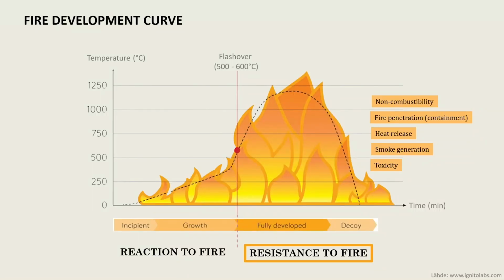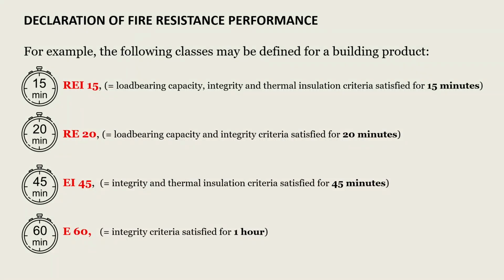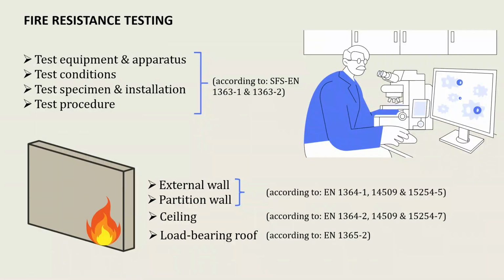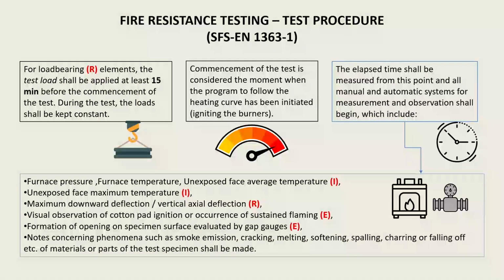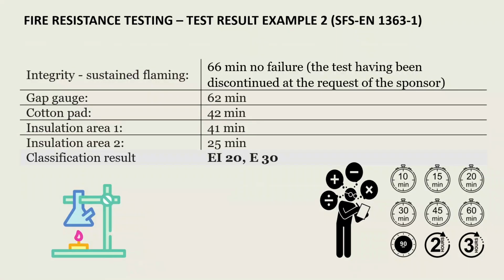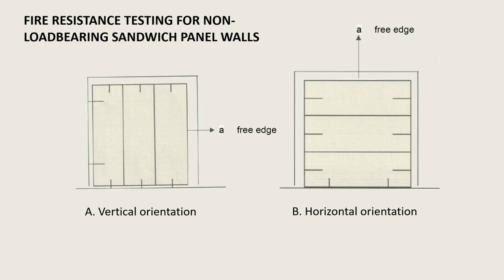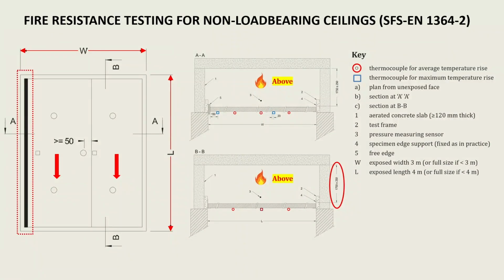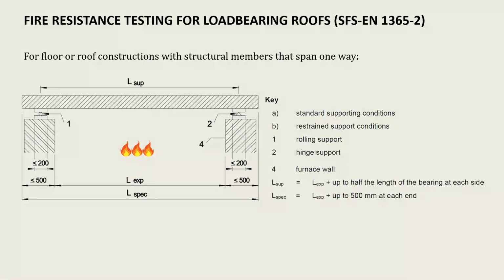Resistance of sandwich panels to fire